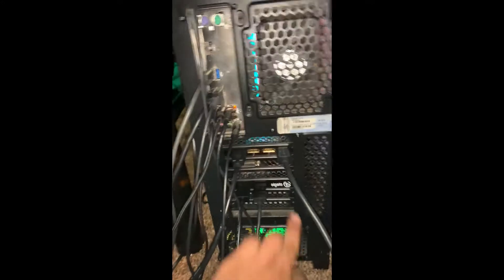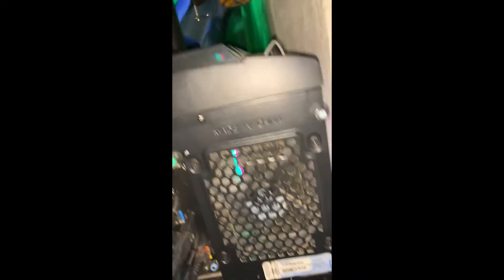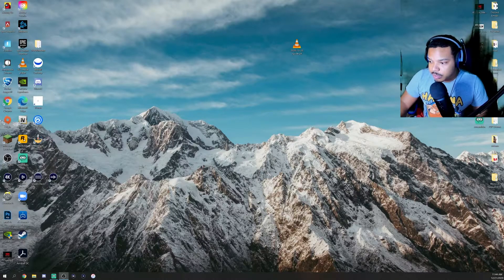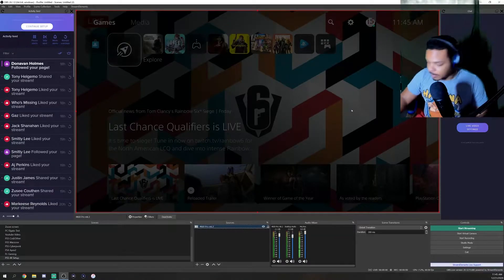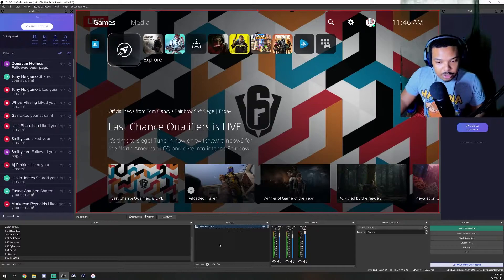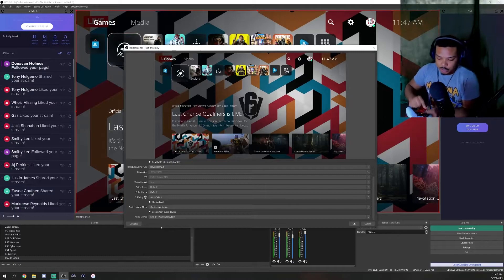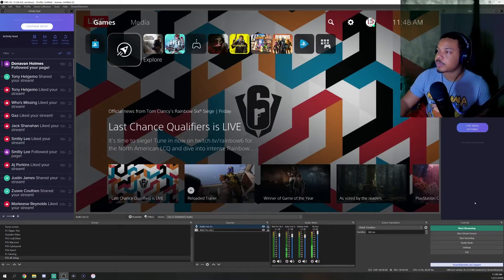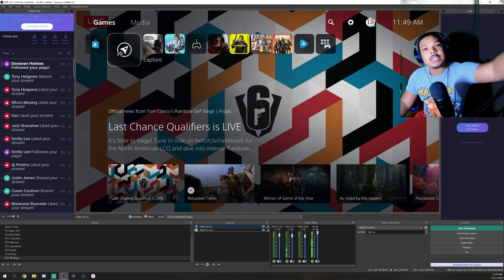PS5 + Elgato 4K60 mk2 WORKING With Elgato Party Chat Link - Setup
In Todays Video I Will Be Showing How To Use Your 4k60 Pro And Elgato Party Chat Link With your PS5 Console.

0:00 - Intro
0:39 - Setup
2:26 - OBS Setup
6:36 - Outro